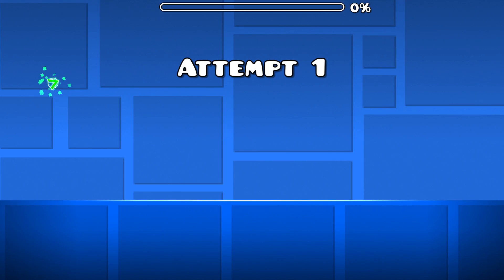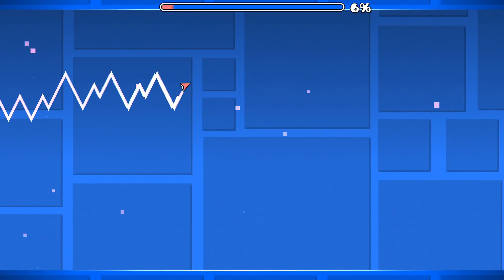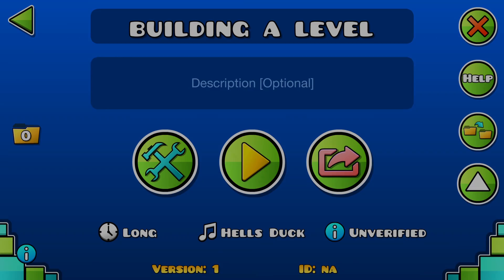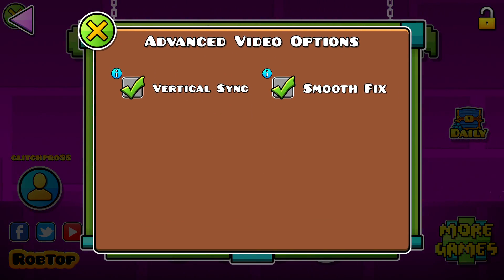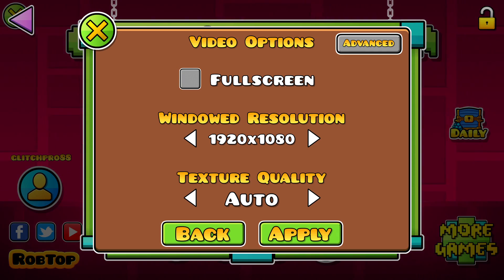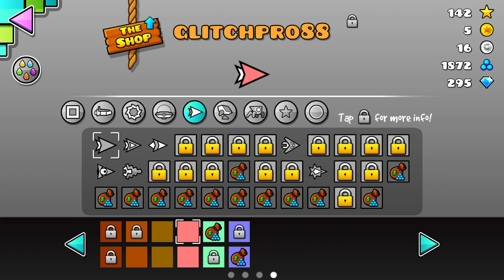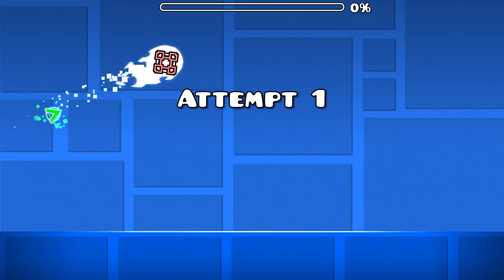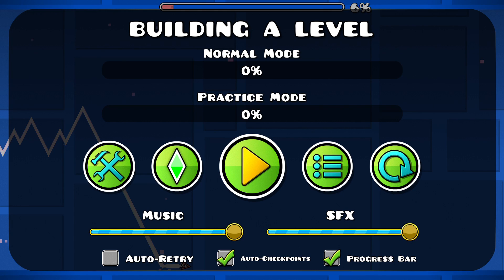How to spam very consistently